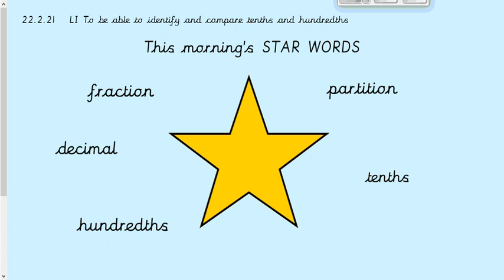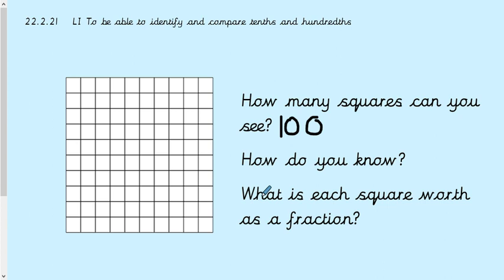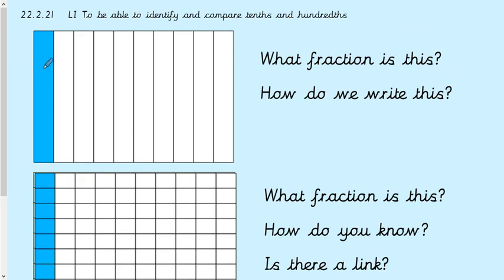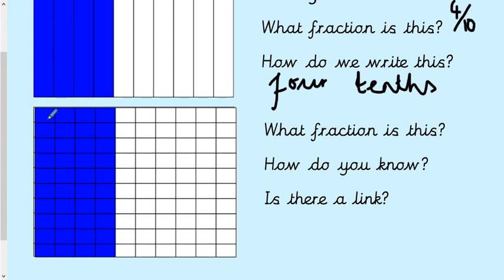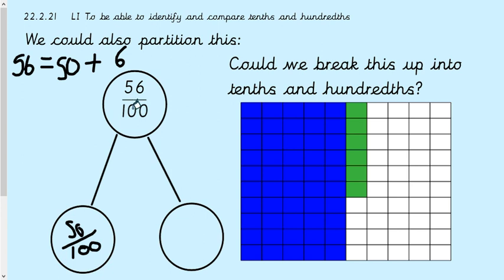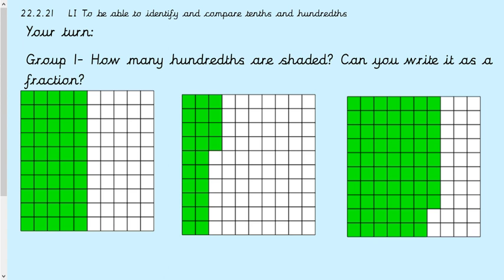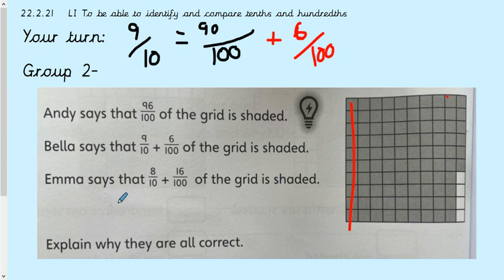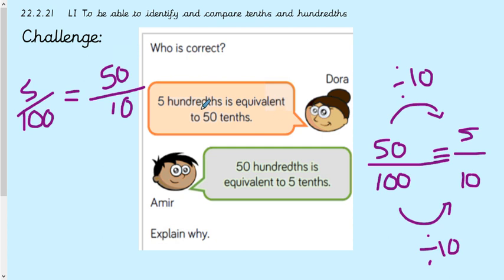22 2 21 Year 4 Maths